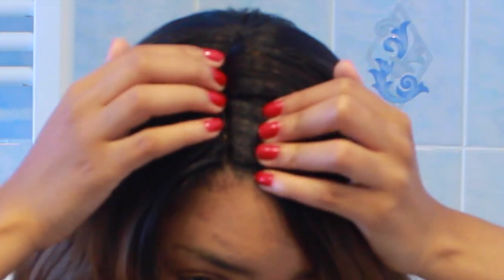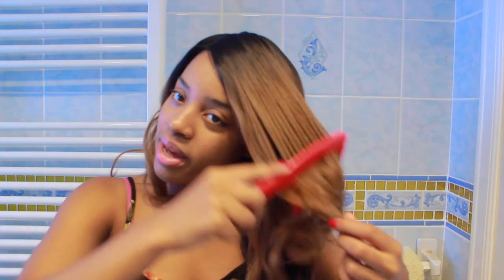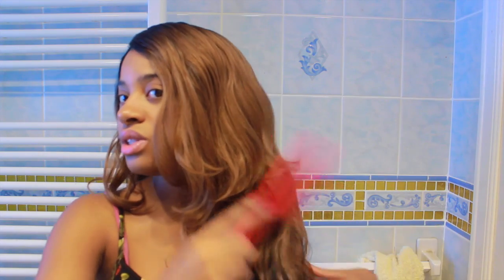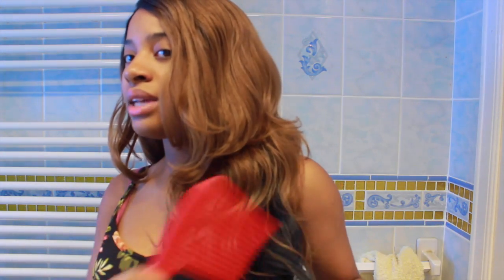Outre Batik Synthetic Lace Front Wig MALAYSIAN Bundle Hair | Sistawigs.com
Hi guys! In this video I'm gonna show you the Outre Batik Synthetic Lace Front Wig MALAYSIAN Bundle Hair. This is the first sytheitc wig I've ever tried, that really does a good job mimicking virgin hair. I had fun reviewing this wig from Sistawigs.com. Enjoy!
-Crystal Michelle

 Twitter,Tumbler: @Minimisshair

Price: 21.99
Color:DRB30/1
*I received my wig in a timely manner.*
♡ My Favorite Discounted Place to Shop!♡
♡ My Favorite Hair Products♡
Free Two Day Shipping (General Public):
FTC:This is a sponsored video, containing my true feelings and opinion.